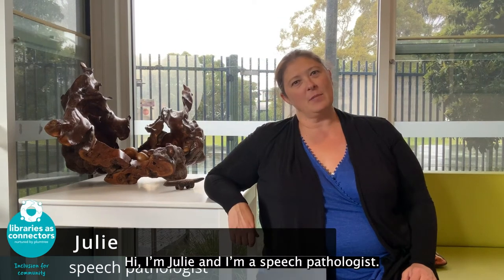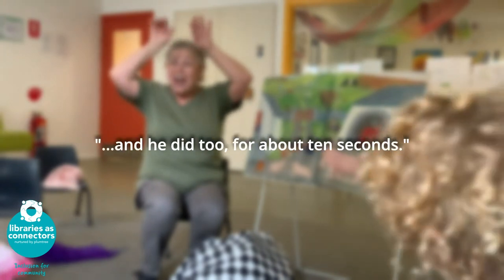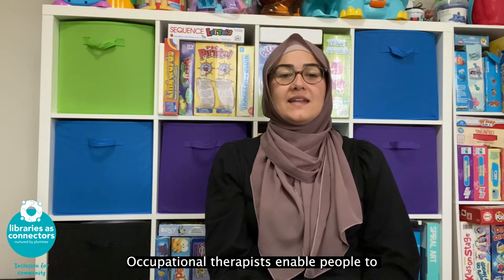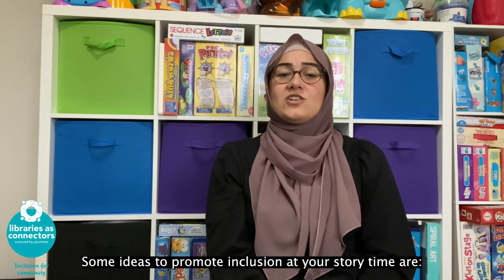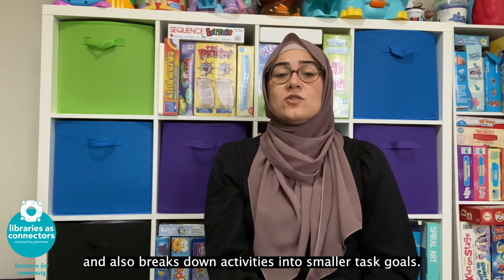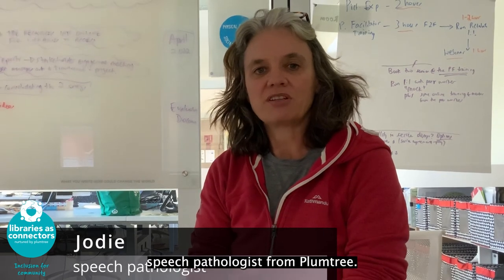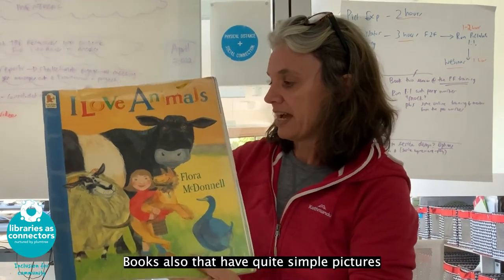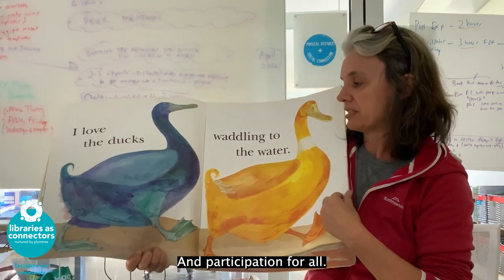Resources for running inclusive storytimes | Libraries as Community Connectors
Telling tales together | Libraries as Community Connectors

Team members at Plumtree Children’s Services talk about ways to make Storytime more inclusive at libraries. Speech pathologists Julie and Jodie, and Maryam, an occupational therapist, cover topics including:
• Why inclusive storytimes are important for libraries
• Ways children with disability and delay may show engagement
• Resources and strategies to use
• Choosing books for an inclusive Storytime session

You may share it with appropriate credit, but not adapt the material or use it for commercial purposes.

Plumtree’s Libraries as Community Connectors project is funded by the Australian
Government Department of Social Services for creating connections between families of children
with disabilities and their communities.

Plumtree is a not-for-profit organisation that provides support for young children aged birth to 8 years old with a developmental delay or disability and their families. Plumtree has been a trusted community-based organisation for over 30 years. We draw on the diverse expertise of our staff to provide tailored support for children and families, including education, therapy, information and training in a variety of settings — in the home, at the child’s preschool, childcare centre or school, at our Marrickville centre and in other community settings.

Plumtree is a registered NDIS Provider for specialist supports for children from birth to 8. This means that if your child has an NDIS Plan and package, you can choose to use your child’s funding to purchase the services we provide.
However, Plumtree also provides free drop-in playgroups and a full calendar of events and workshops for you even if you don’t have an NDIS package.
We also provide services that you can purchase privately, using Medicare rebates or private health insurance.